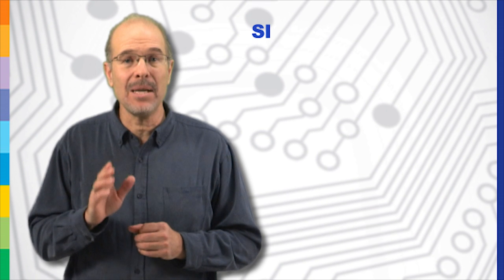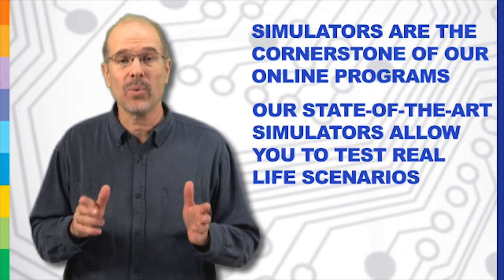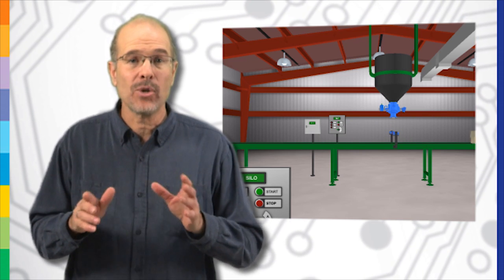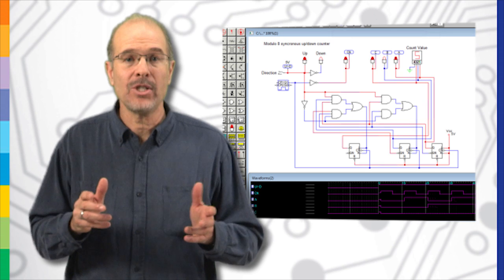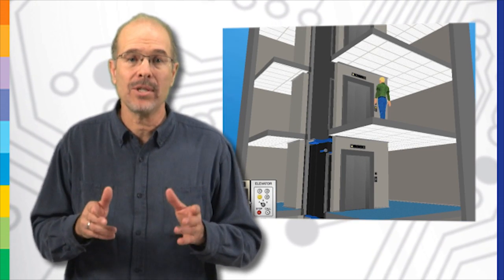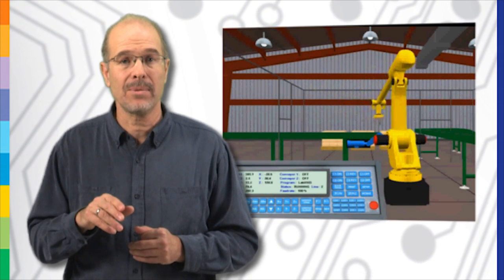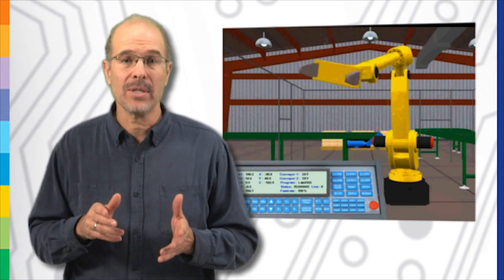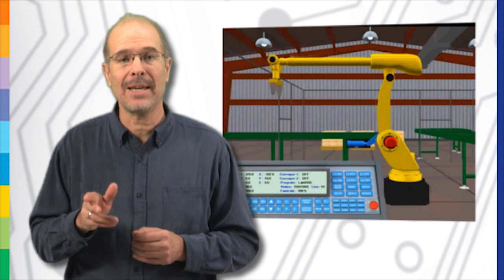GBC Technician Certificate Programs - Overview of Simulators Used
This animation provides an brief overview of the simulation tools used in the distance education technician certificate courses offered by George Brown College. In addition to the learning materials and course content, each distance education technician certificate course provides simulation tools used to perform real world experiments as well as create real world programming applications. The animation takes a look at the five distinct simulation tools used with the online courses which provide various 2D and 3D environments for electrical, electronics, PLC automation, and robotics automation simulation. These tools allow students to gain real world experience in a safe and easy way.

Simulation Software used in Technician Certificate Programs from GBC:

PLCLogix 5000 – This package is a Programmable Logic Controller (PLC) simulator that replicates the operation of a Logix 5000 PLC. It is an ideal tool for learning the fundamentals of ladder logic programming with tag-based addressing. PLCLogix 5000 will allow you to practice and develop your programming skills, and provides the ability to write, edit and debug ladder logic programs based on RSLogix 5000 PLC software.  For more information on the PLCLogix 5000 simulation software package visit us

RoboLogix – a robotics simulation tool with a 3D environment utilizing a FANUC style pick and place robot.  The user can program the robot as well as control rates of change/motion, speed of conveyors.

CircuitLogix - This simulation and schematic capture tool is both powerful and easy to use. It is sold as a stand-alone product, or as part of the LogixSim Simulation Tool Suite from Logic Design Inc. CircuitLogix is a Spice based simulation tool, capable of running various analysis on analog, as well as mixed mode and digital circuits.

3DLab – This 3D simulation tool is ideal for covering general electrical circuits and provides real world style instruments for taking measurements as well as motors, switches, bulbs, resistors, coils, and capacitors as well as various signal generators.  This tool is ideal for simulating general electrical circuits.